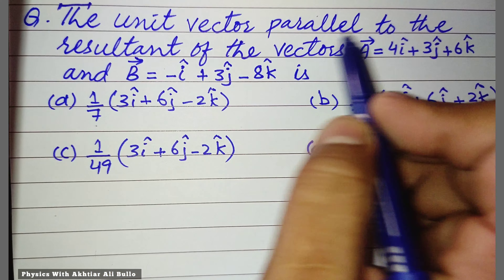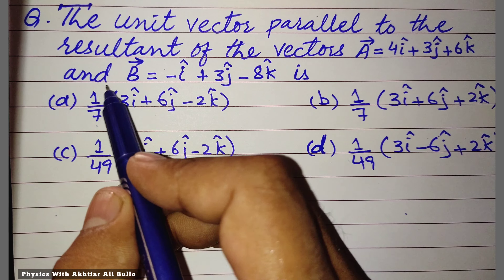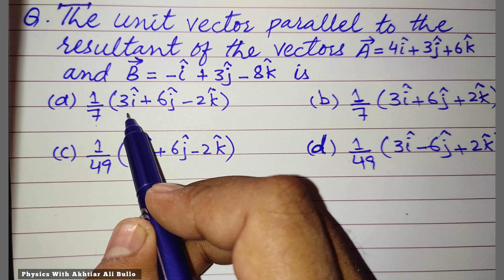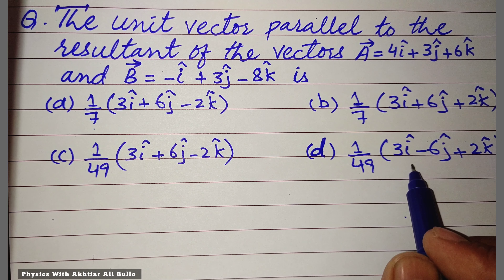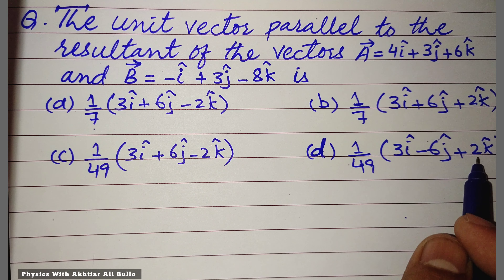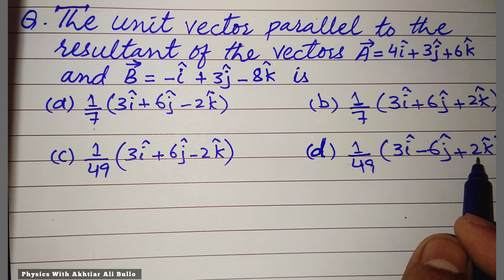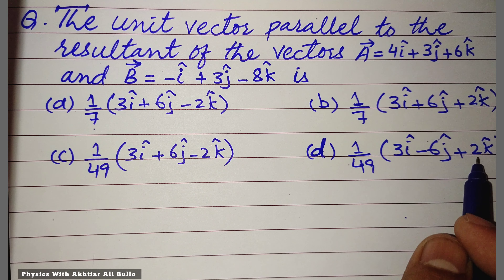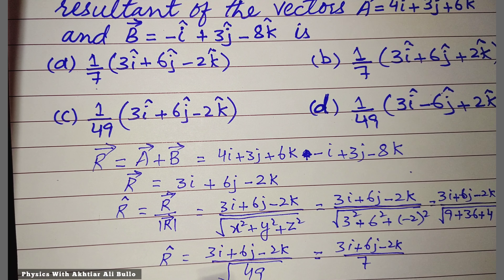The unit vector parallel to the resultant of the vectors A=4i+3j+6k and B=-i+3j-8k is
Vectors mcqs with solution